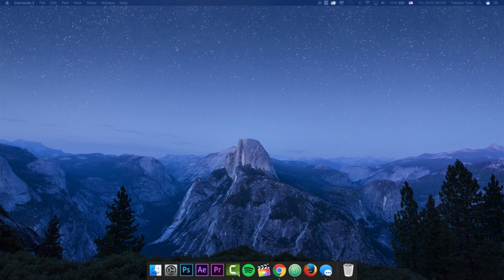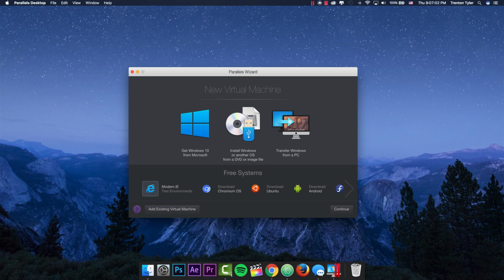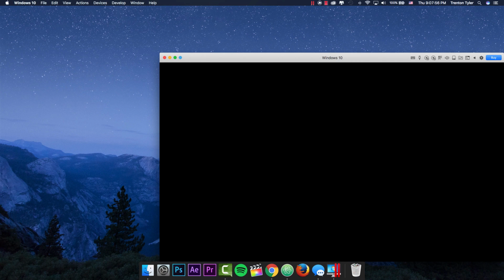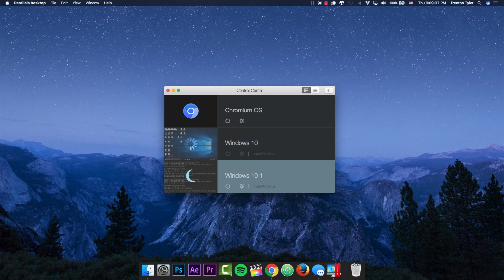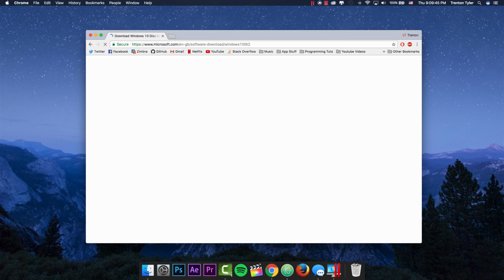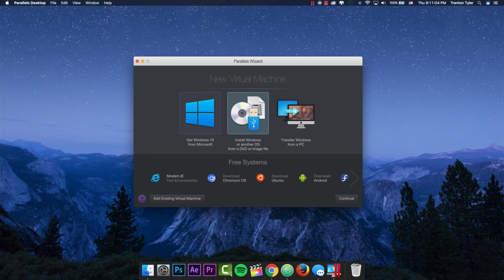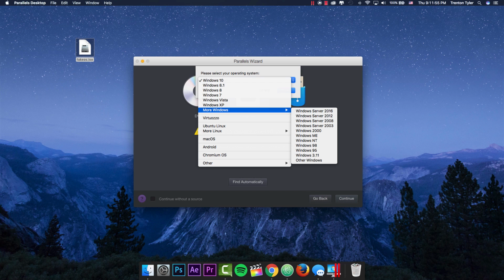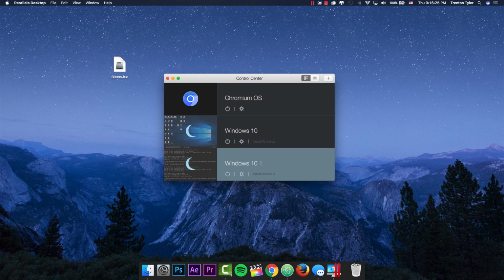How To Run Windows On a Mac